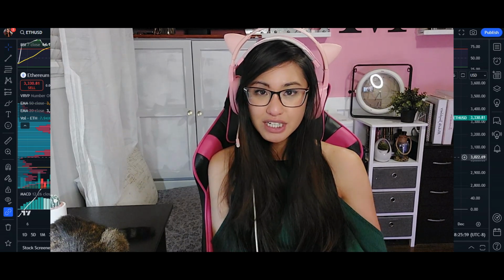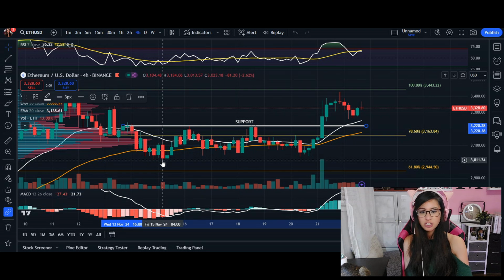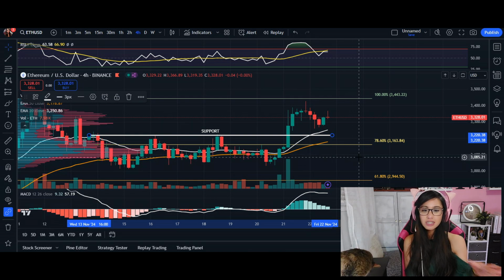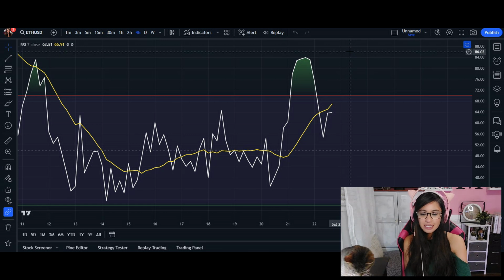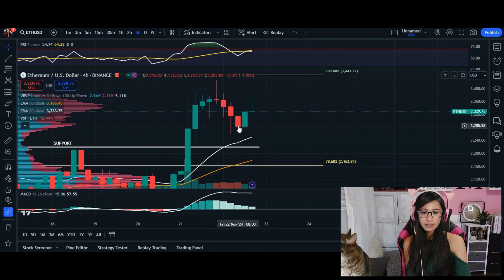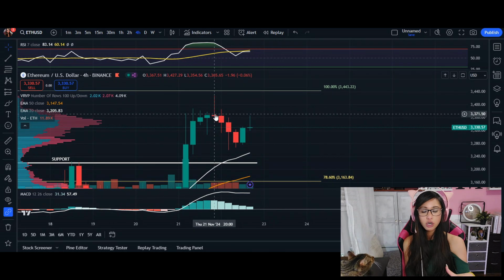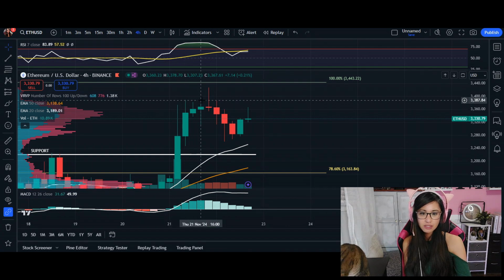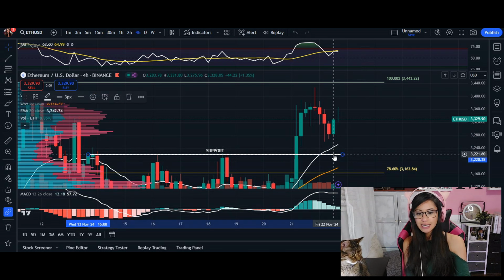Ethereum Eyes $3,450: Bullish Momentum Building Up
In this video, we break down the technical analysis of Ethereum (ETH). We’ll explore its current price action, key support and resistance levels, and important indicators influencing its market movement. As Ethereum continues to lead the way in smart contracts and decentralized applications, we’ll discuss potential price targets and trends to watch for. Tune in for an insightful analysis of where ETH might be headed next in the market and what to expect in the coming weeks! ❤️❤️❤️